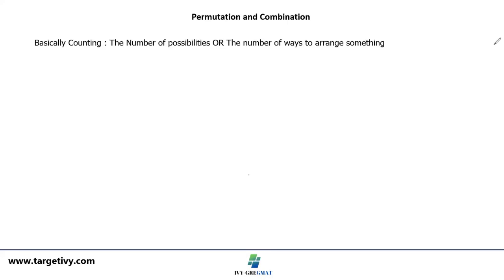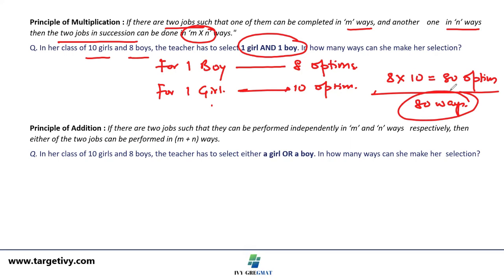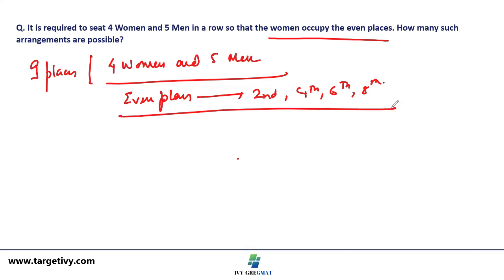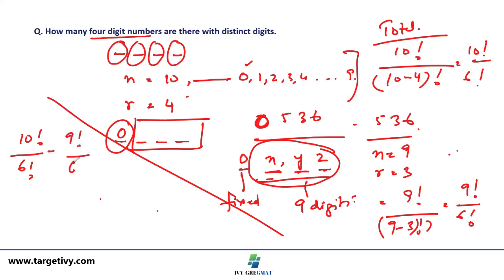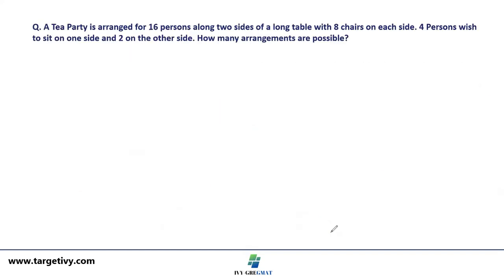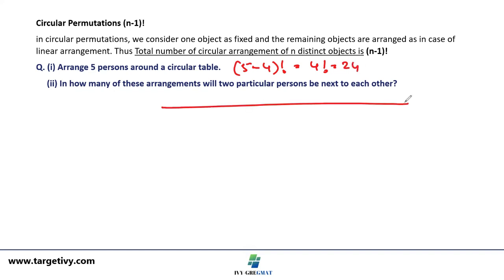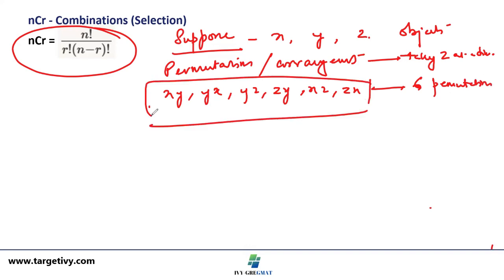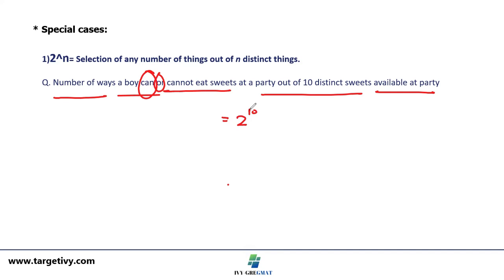Permutation and Combination I GRE & GMAT I - Introductory Session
"Are you struggling with combinatorics problems?  Don't let this topic hold you back!  This interactive video will equip you with the fundamental strategies you need to master your skills. I guarantee that it will put to rest all doubts that you had about this topic".

Dive into the fundamentals of Combinatorics and also seize this opportunity to check your skills by halting the video. @targetivy